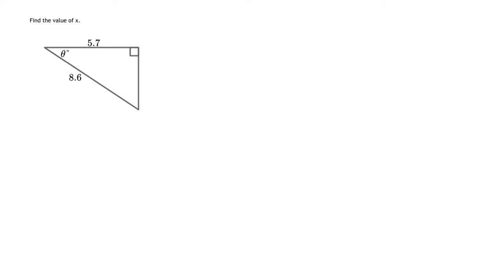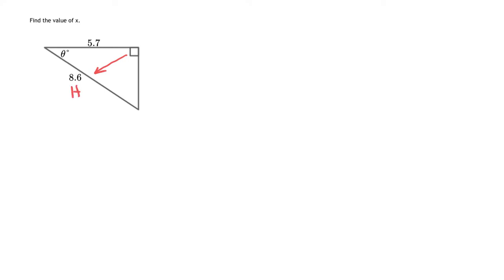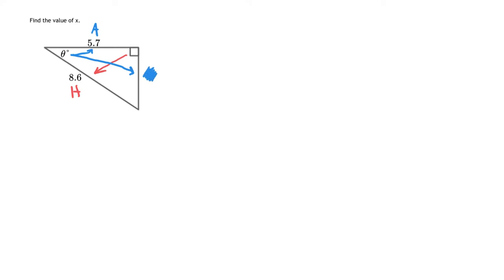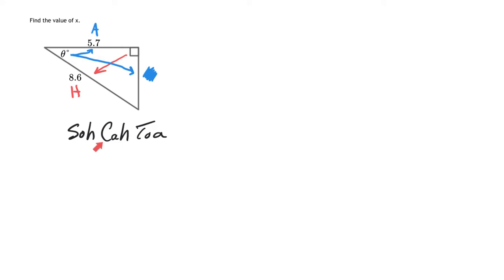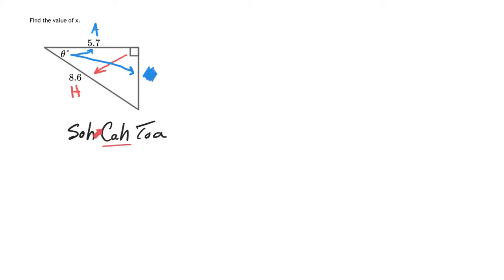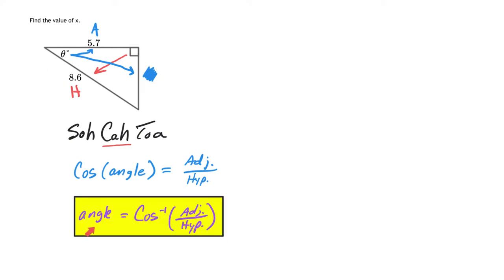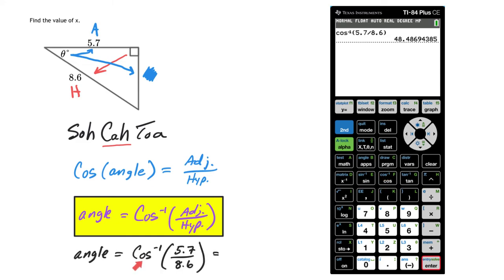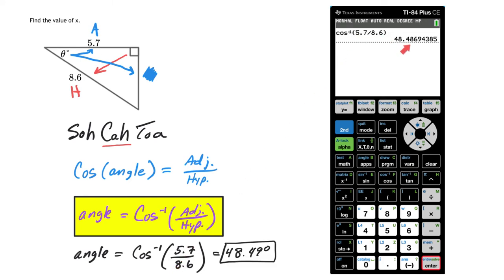SohCahToa - Finding missing angles using inverse sine.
This video walks through the thought process of finding missing angles in right triangles using inverse cosine.